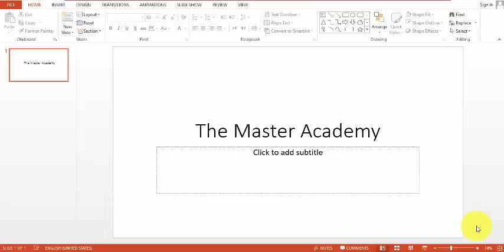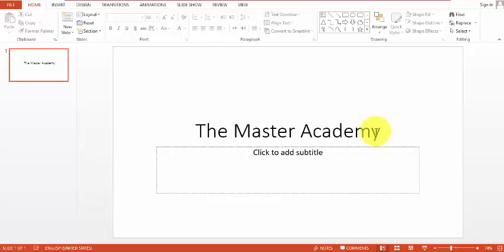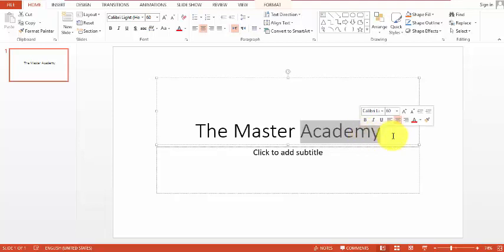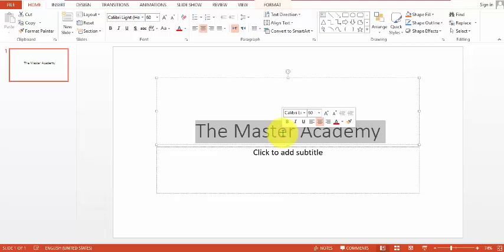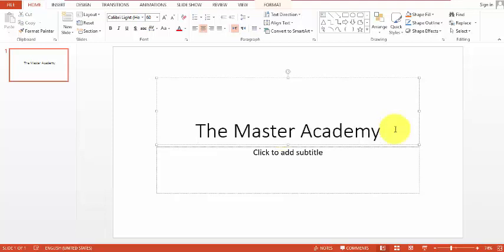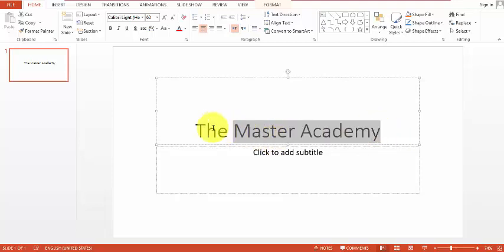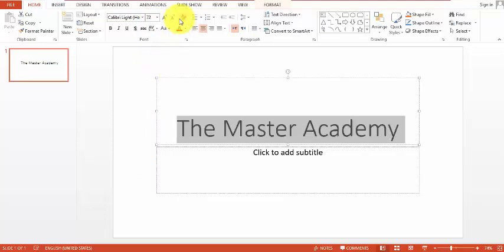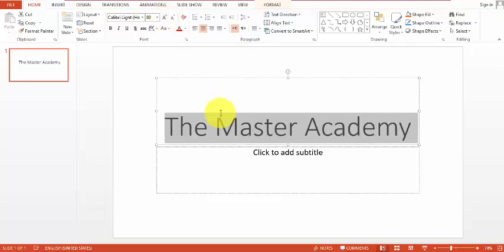How To Text selection and change text size In Microsoft PowerPoint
In this video we will learn how to Text selection and change text size In Microsoft PowerPointt and many more thing keep learning.
This video describes basic feature of Ms PowerPoint.
MS PowerPoit - Basic Tutorials , Tips and Tricks of 2020
Introduction
PowerPoint is a powerful, easy-to-use presentation graphics software program which allows you to create professional looking electronic slide shows. PowerPoint is used to present information in an organized manner to an individual or group.
you will want to consider Microsoft PowerPoint.